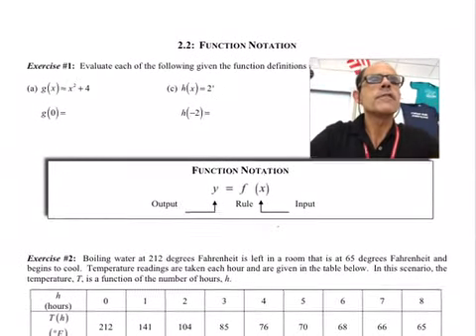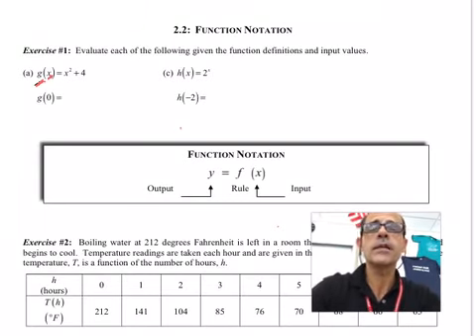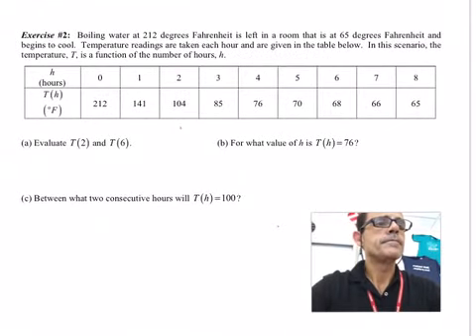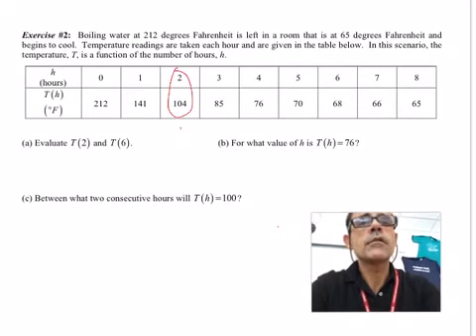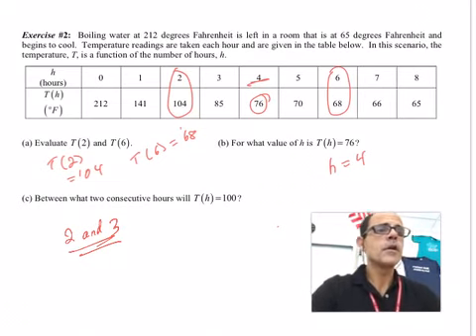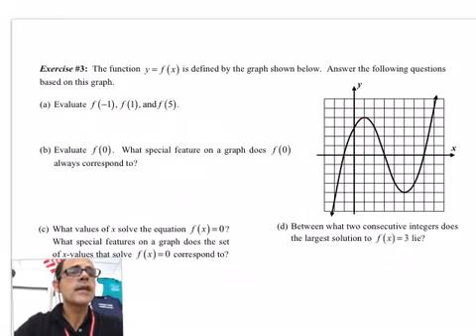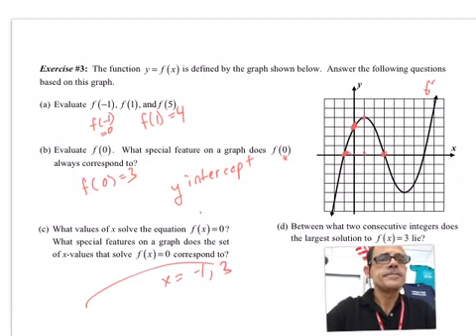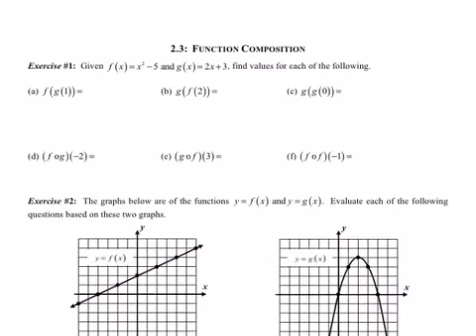Function Notation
In this video we learn about function notation